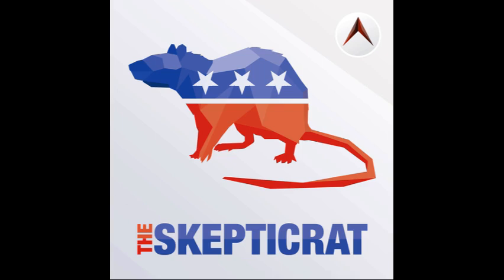Skepticrat 235 TikToxic Edition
On this week's episode: TikTok notices that their fingers appear to be in some kind of steeple ... Mitch McConnell says the ridiculously obvious ... And we learn that the logical endpoint of AI singularity is a literal gaping butthole